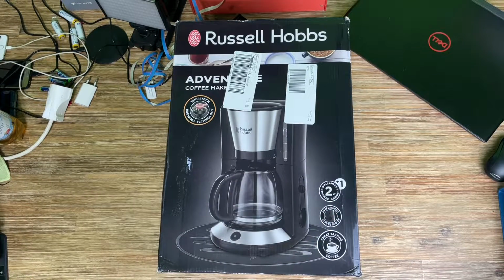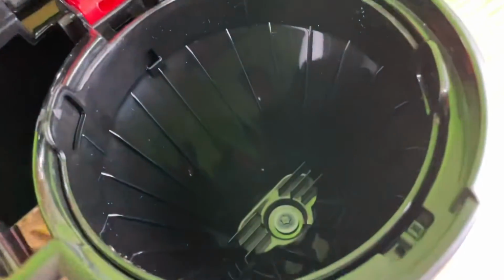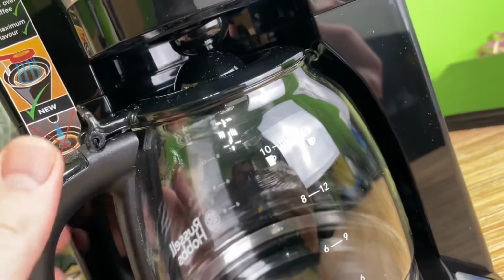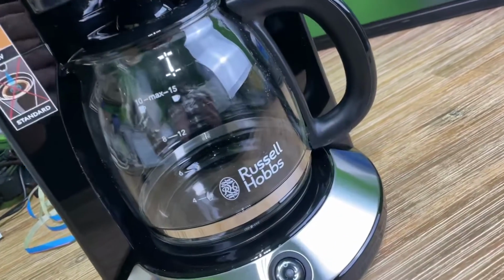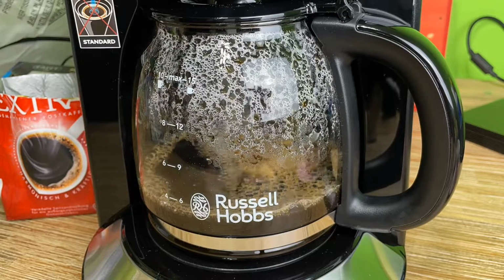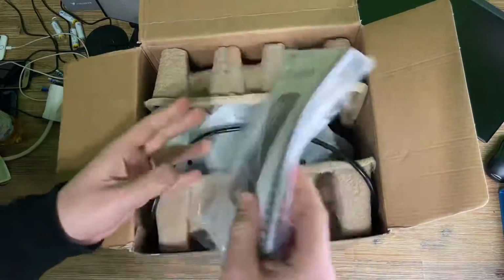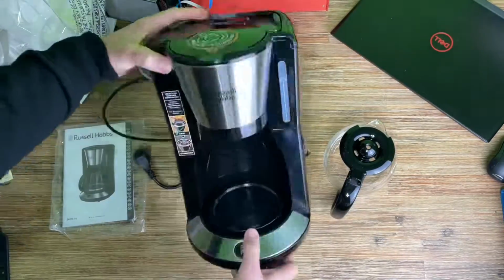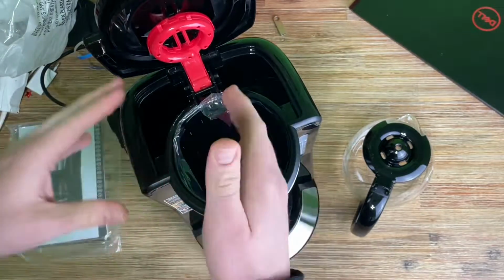Russel Hobbs filter coffee machine unboxing, overview and instructions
Device:

Coffee Maker

Russell Hobbs is a British manufacturer of household appliances. Formed in 1952 by William Russell and Peter Hobbs, it became the primary kettle maker in the United Kingdom marketplace in the 1960s. Subjected to many corporate acquisitions through its history, its head office is currently sited in Failsworth, England, but it no longer manufactures its products in the UK, having moved its manufacturing operation to East Asia.

A coffeemaker, coffee maker or coffee machine is a cooking appliance used to brew coffee. While there are many different types of coffeemakers using several different brewing principles, in the most common devices, coffee grounds are placed into a paper or metal filter inside a funnel, which is set over a glass or ceramic coffee pot, a cooking pot in the kettle family. Cold water is poured into a separate chamber, which is then boiled and directed into the funnel. This is also called automatic drip-brew.

Coffee preparation is the process of turning coffee beans into a beverage. While the particular steps vary with the type of coffee and with the raw materials, the process includes four basic steps: raw coffee beans must be roasted, the roasted coffee beans must then be ground, and the ground coffee must then be mixed with hot or cold water (depending on the method of brewing) for a specific time (brewed), the liquid coffee extraction must be separated from the used grounds, and finally, if desired, the extracted coffee is combined with other elements of the desired beverage, such as sweeteners, dairy products, dairy alternatives, or toppings (such as shaved chocolate).

Coffee is usually brewed hot, at close to the boiling point of water, immediately before drinking, yielding a hot beverage capable of scalding if splashed or spilled; if not consumed promptly, coffee is often sealed into a vacuum flask or insulated bottle to maintain its temperature. In most areas, coffee may be purchased unprocessed, or already roasted, or already roasted and ground. Whole roast coffee or ground coffee is often vacuum packed to prevent oxidation and lengthen its shelf life. Especially in hot climates, some find cold or iced coffee more refreshing. This can be prepared well in advance as it maintains its character when stored cold better than as a hot beverage.

(Source: Wikipedia)

Sincerely yours,

pduesp